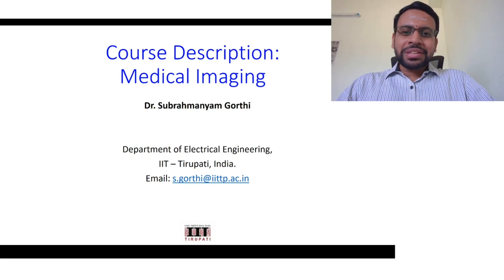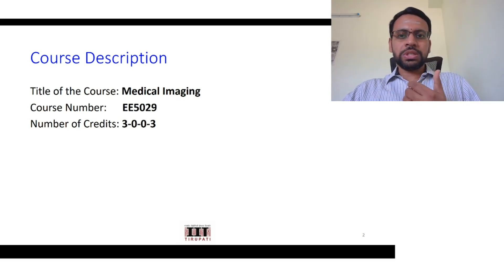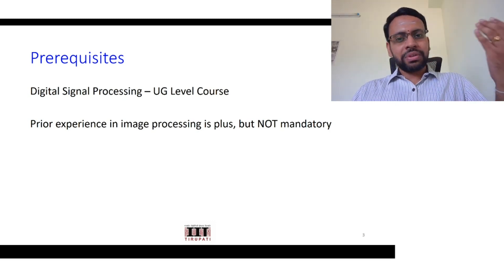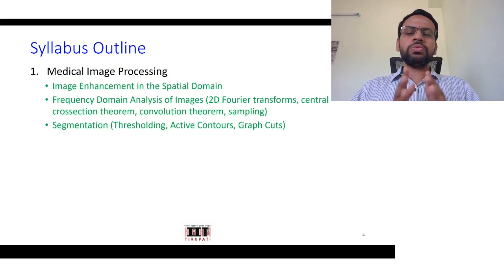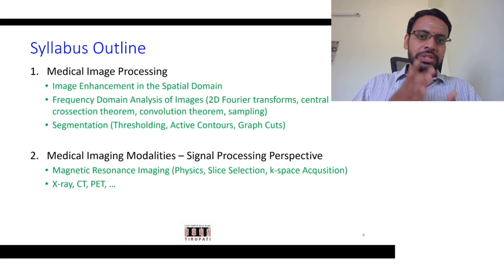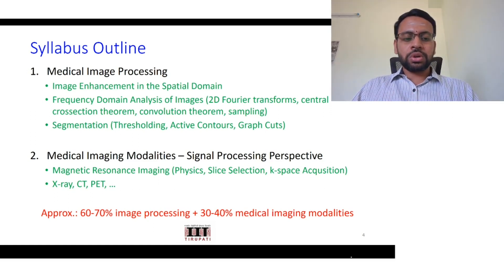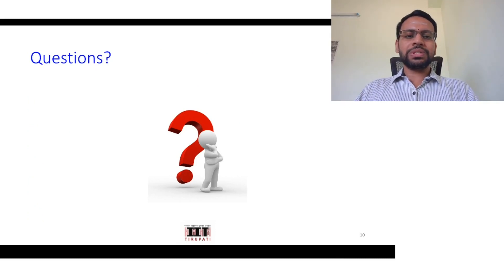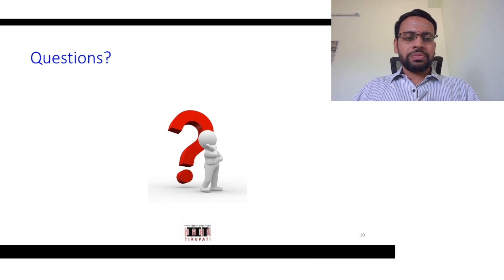L01 - Medical Imaging - Course Description (Old Version)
The slides and notes of this course can be downloaded

This video presents the details of the Medical Imaging course that I will be offering online in August 2020 at IIT Tirupati.
Video Index
0:00  Introduction to the Lecture
1:17  Prerequisites
3:48  Syllabus Outline
9:30  Reference Books
11:18 Course Grading
13:38 Leading Journals & Conferences